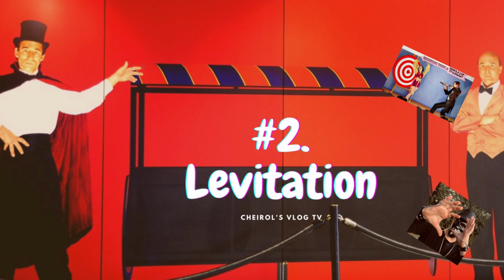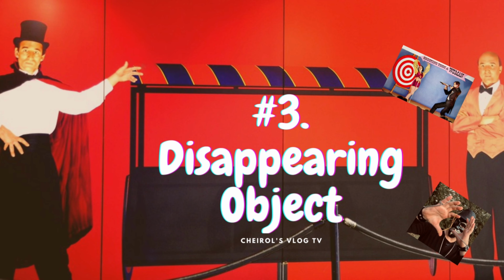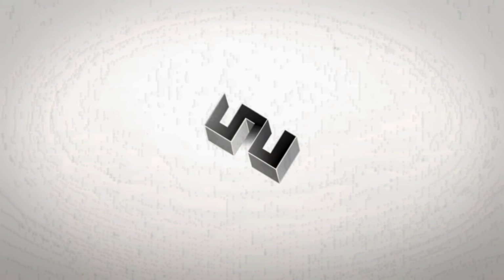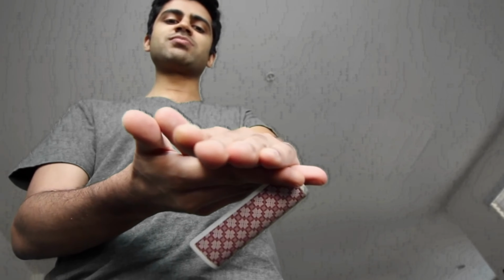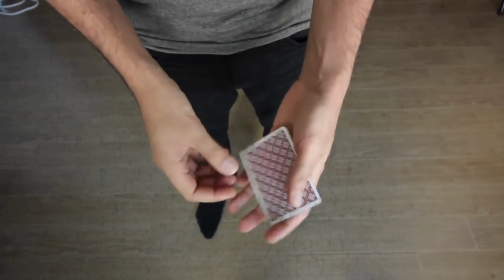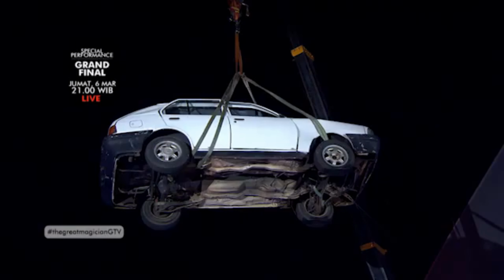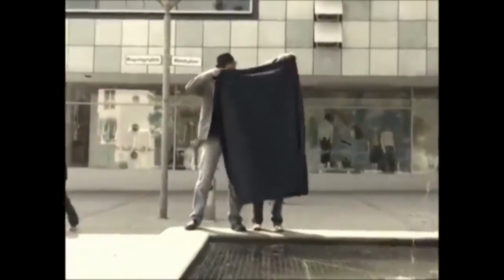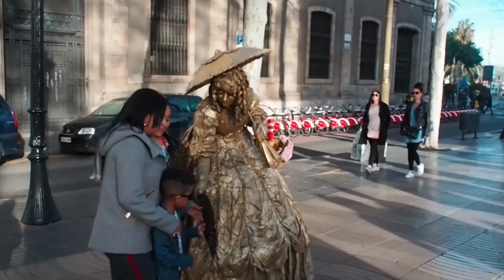Top 5 popular magic tricks that have wowed audiences over the years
#1. Sawing a person in half.
The magician saws a person in half after placing them in a huge box. The subject is always shown to be unhurt despite the trick's horrifying appearance.

#2. Levitation.
In a traditional trick, the magician makes it appear as though they or anything else is floating above the earth.

Please remember to like, subscribe, and press the notification bell on my video if you enjoyed it before we move on to the next Top 5 popular magic tricks that have wowed audiences over the years, so that you will be informed of new videos. Please leave a comment in the comment section if you have any queries or ideas for new topics. Greetings and enjoy the show.

#3. Disappearing object
The magician typically conceals an object in their hand or a hidden compartment before making it vanish in front of the audience.

#4. Card tricks.
Although there are innumerable card tricks, some of the most well-known involve the magician showing a specific card from the deck or making a card vanish and then reappear in an unexpected place.
#5. Escape acts
These are daring feats where the magician is handcuffed, shackled, or otherwise restrained and must escape from their bindings within a set amount of time.